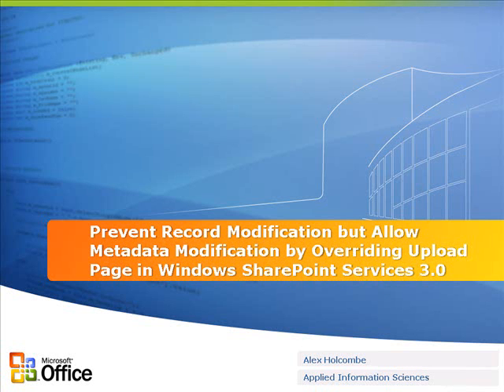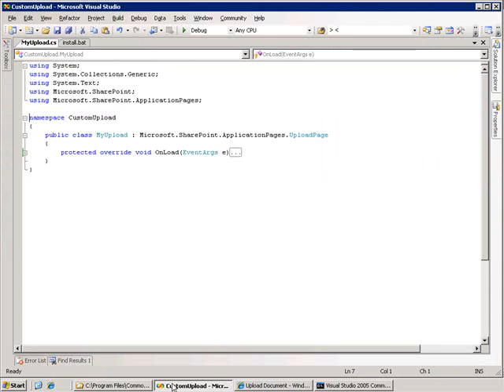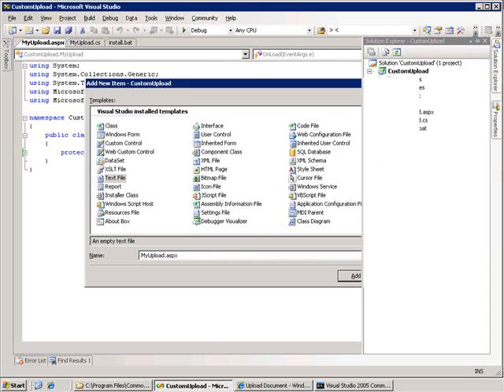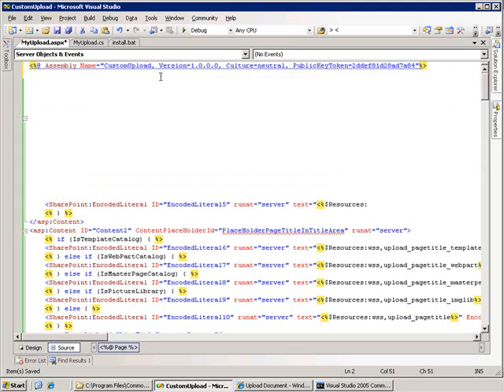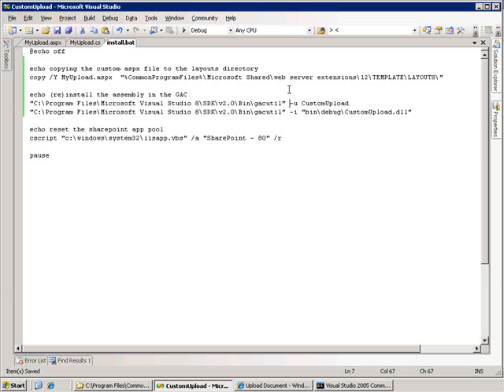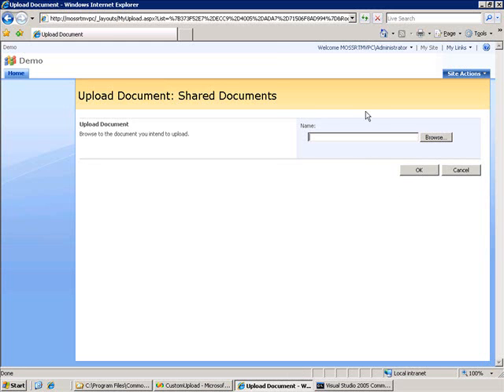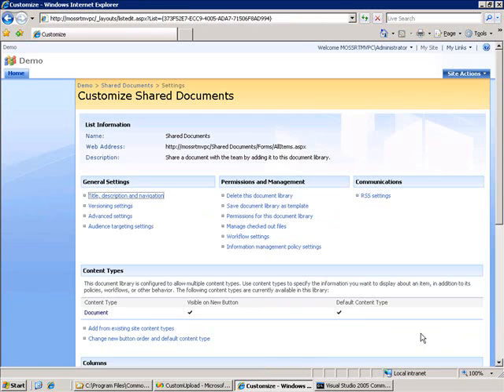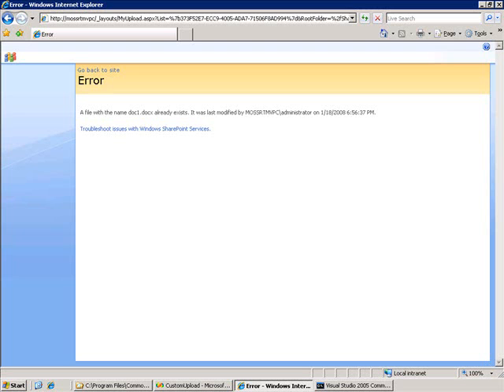Windows SharePoint Services: Overriding the Upload Page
How to Override the Upload Page to Prevent Record Modification but Allow Metadata Modification in Windows SharePoint Services 3.0.